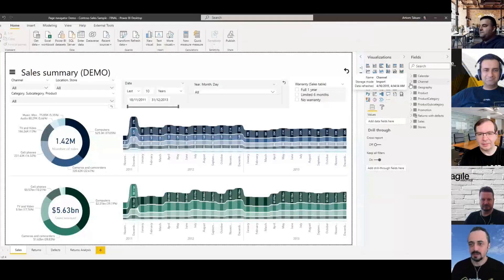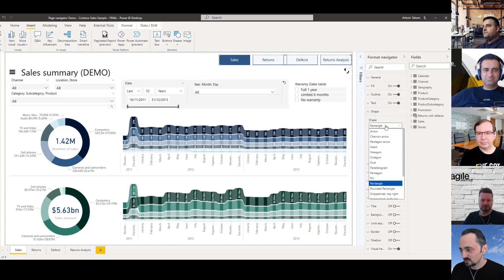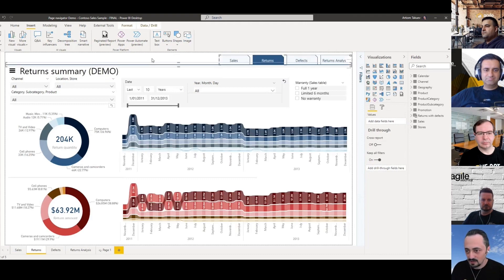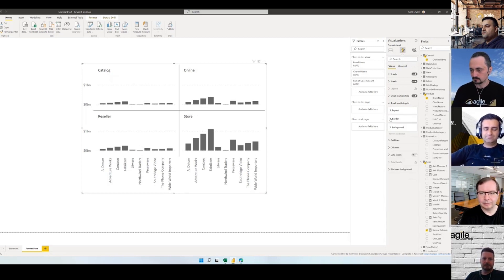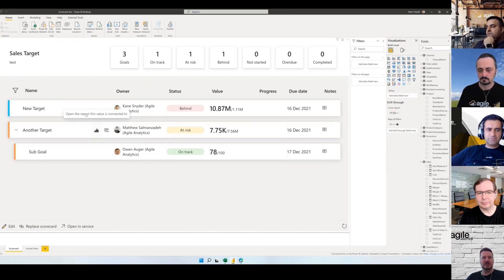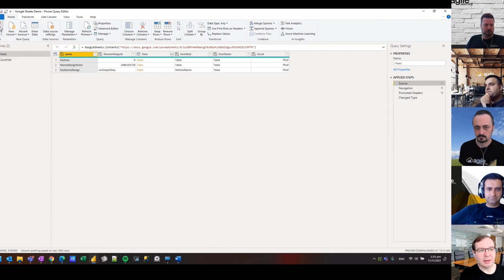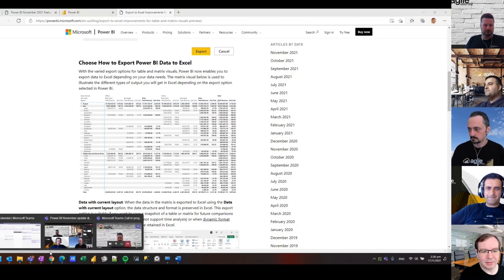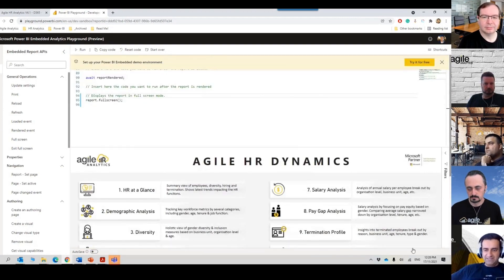Power BI Updates November 2021 - Agile Analytics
Agile's team discuss the latest Power BI updates from November 2021, which new features we are most excited about, and which features to watch.